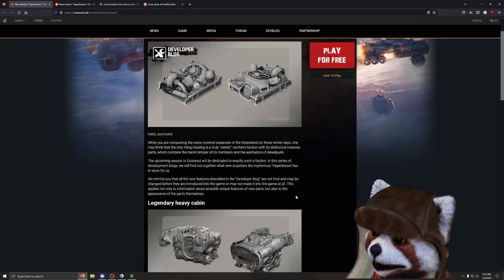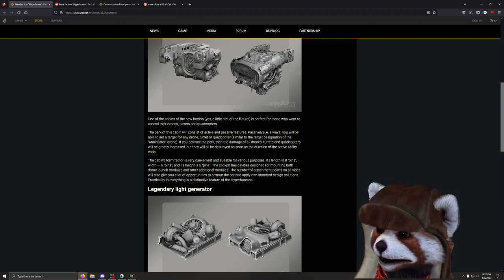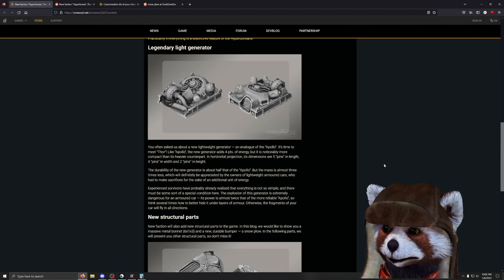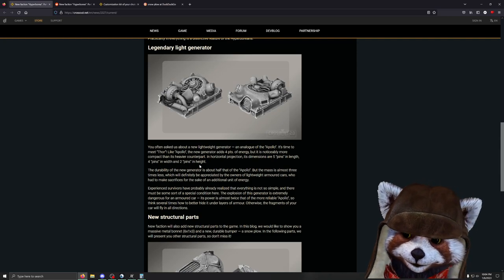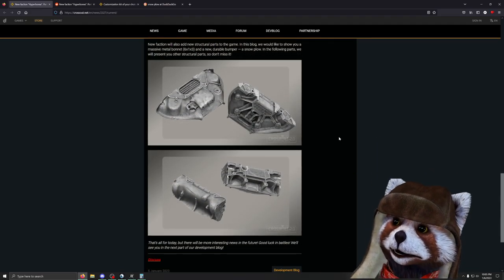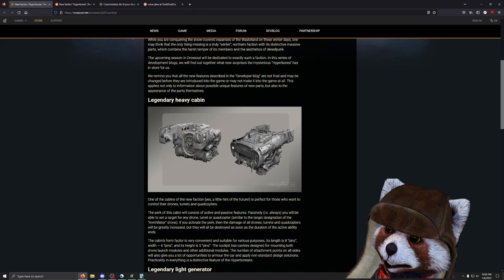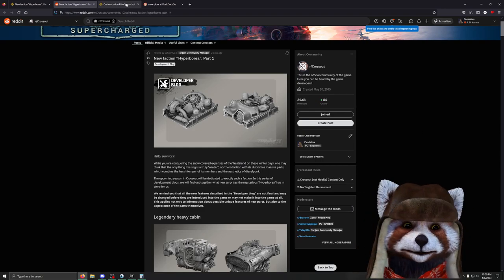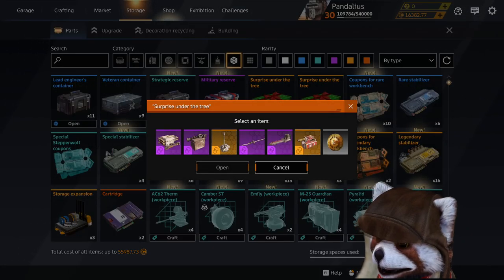WHAT? New Faction Soon - Crossout: Hyperborea Dev Blog & News - Thor Generator, Drone Cabin, & More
Well, I guess the Crossout devs have come out with the new faction already: Hyperborea. Will this Viking themed, dieselpunk faction be worth the wait?

Title: WHAT? New Faction Soon - Crossout: Hyperborea Dev Blog & News - Thor Generator, Drone Cabin, & More

The music in the stream is either by Adrian Von Zeigler or Vindsvyept. Check them out here: